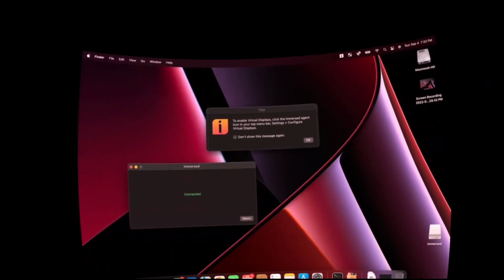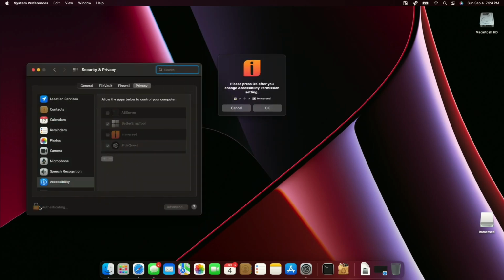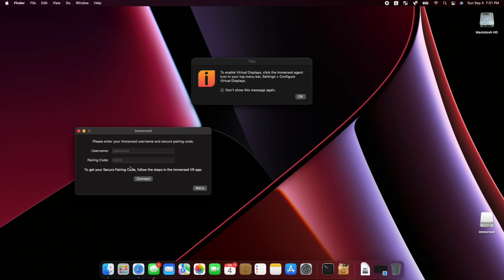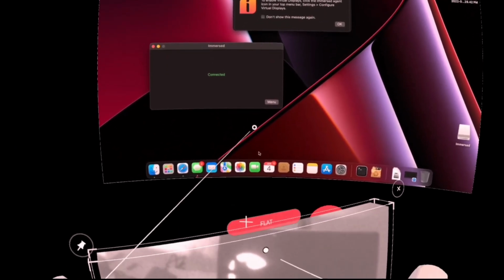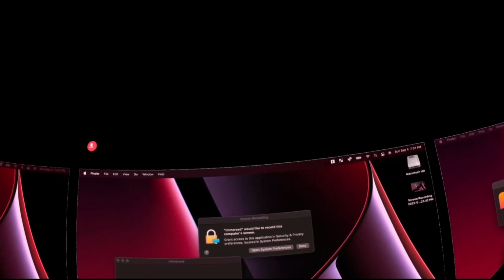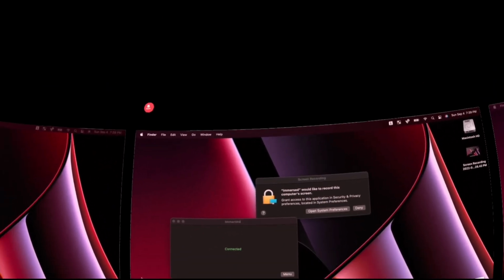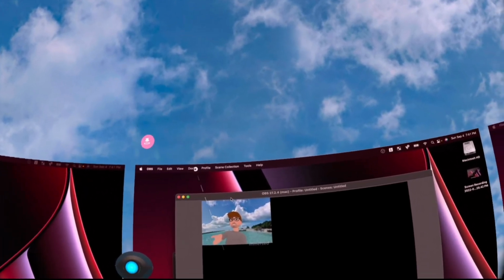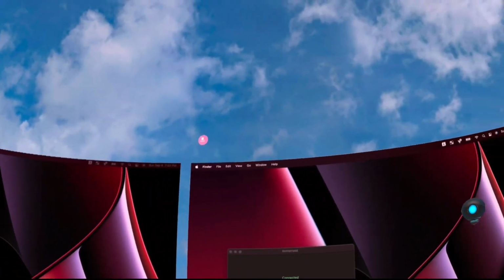How to Use Your MacBook Pro in VR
MacOS and VR are two topics that aren't often used together, but in some cases they work GREAT! Today I show you how to use your MacBook Pro in VR using Immersed.
Immersed is FANTASTIC and free!
I know, Mac and VR are not two thing you normally hear together, but all you need is some free software and your Oculus Quest 2... oh sorry, your Meta Quest 2.  😉